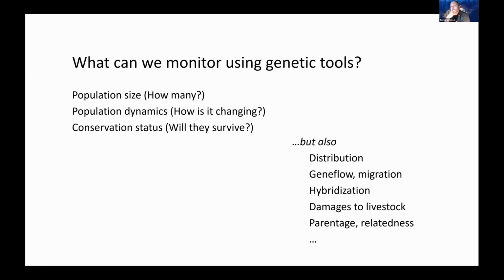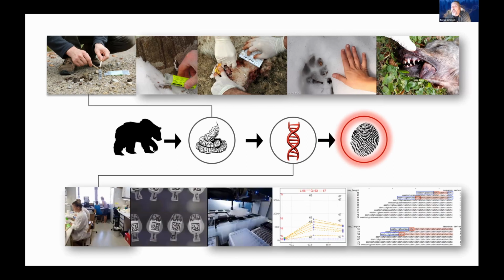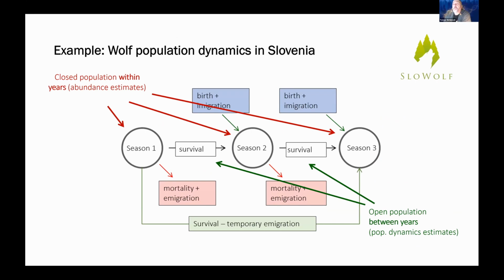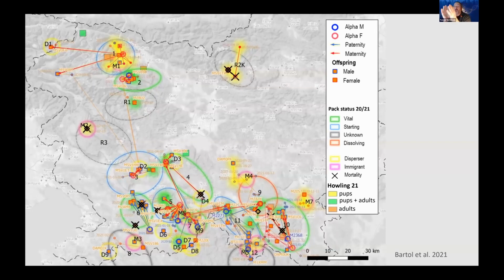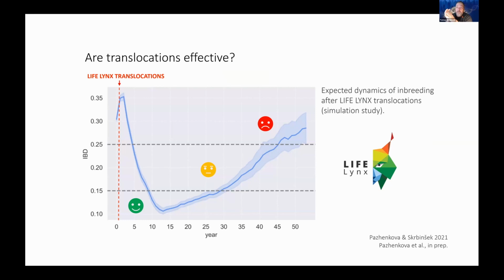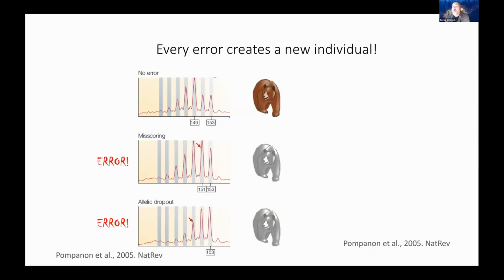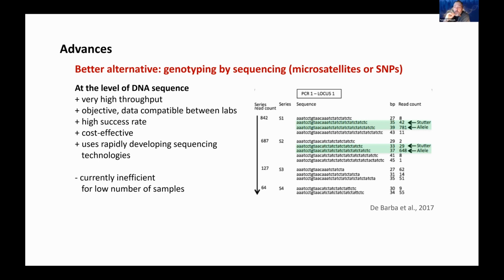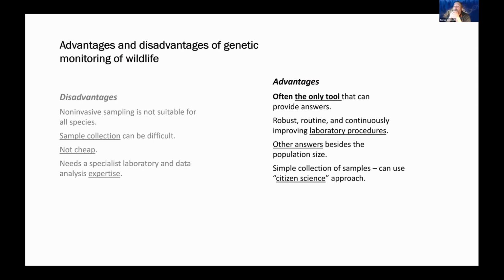Genetics for wildlife monitoring | Tomaž Skrbinšek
Recording of a webinar lecture by @DivjaLABS ' co-founder Tomaž Skrbinšek.

Genetic monitoring has evolved significantly in recent decades, emerging as an essential tool for conservation and management of many species. When coupled with noninvasive genetic sampling, it yields unprecedented insights into abundance, sex ratio, social structure, population dynamics, distribution, and migration, also for species where this previously seemed unattainable. Despite numerous advantages, the practical implementation of these methods still presents substantial logistical and technical challenges, both in the field and in the lab. Conservation managers must be aware of these challenges and the means to address them to effectively harness these techniques to their full potential.

Tomaž Skrbinšek, PhD is an expert in the fields of ecology, conservation genetics and conservation biology. He has many years of experience in research and genetic monitoring of large mammals. He has led all genetic monitoring of large carnivores in Slovenia and Croatia and coordinated laboratory and data analyses for monitoring of various species of large carnivores and cervids in BIH, Montenegro, around Lake Prespa (Greece - Northern Macedonia - Albania), in Romania (Transylvania) and in Slovakia (High Tatras). He is a lecturer in several undergraduate and postgraduate courses at the University of Ljubljana (conservation genetics, bioinformatics, ecology, GIS), lectured conservation genetics for postgraduate students and researchers at the summer school in South Korea and conservation biology at the University of Maribor. He has been involved in the application and implementation of six LIFE projects (LIFE SloWolf, LIFE DINALP BEAR, LIFE LYNX, LIFE WolfAlps, LIFE WolfAlps EU, LIFE Wild Wolf), one Interreg project (DinaRis) and several national and international scientific projects. He is a member of the IUCN Species Survival Commission "Bear Specialist Group" and a co-founder of DivjaLabs Ltd.